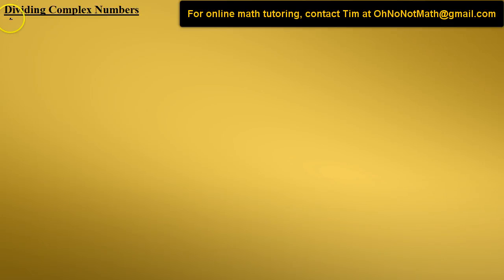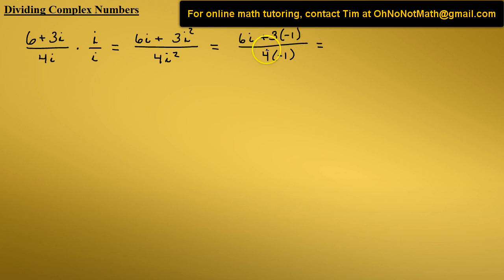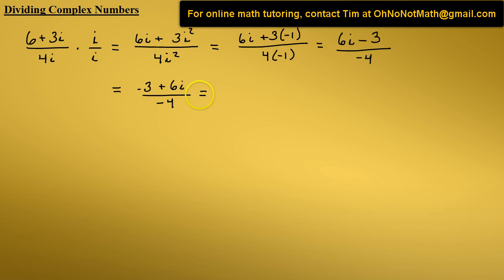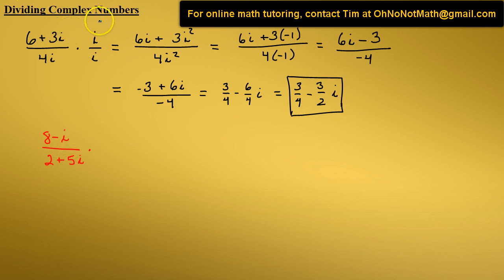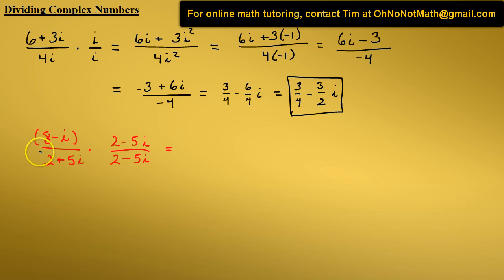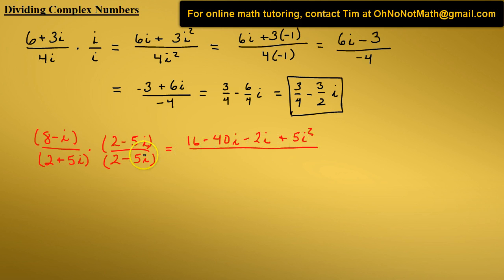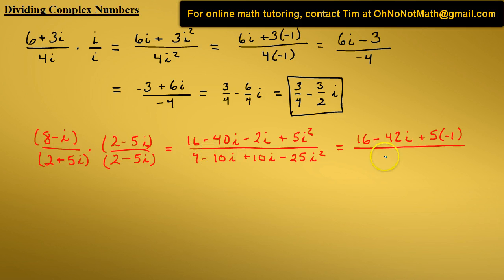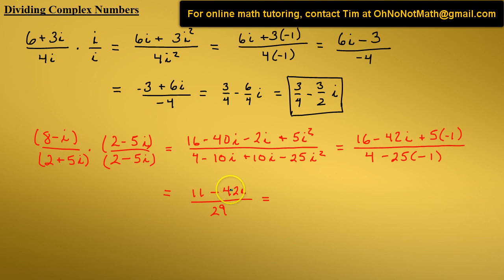Dividing Complex Numbers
The basic goals are to eliminate imaginary numbers from the denominator and to simplify.